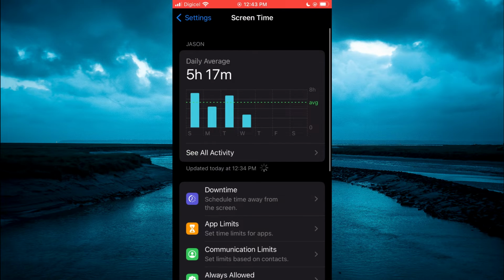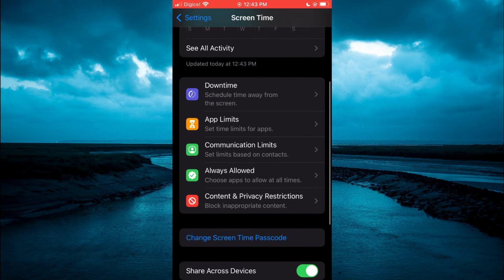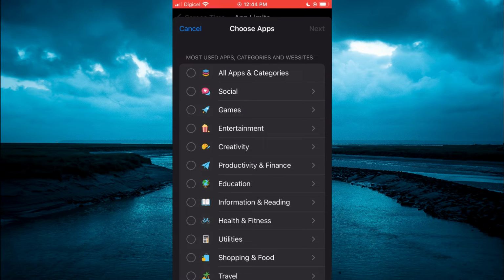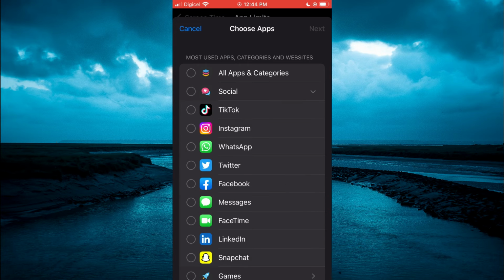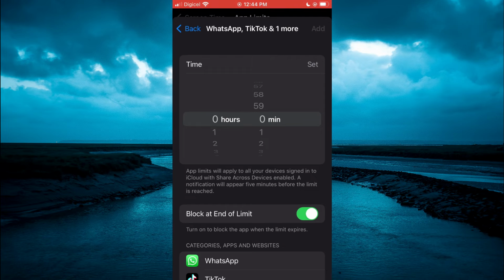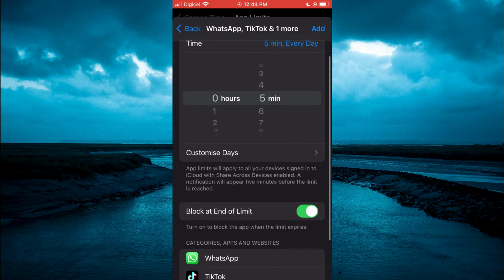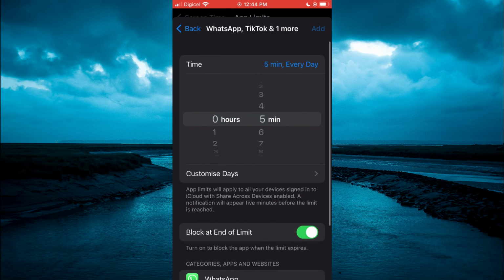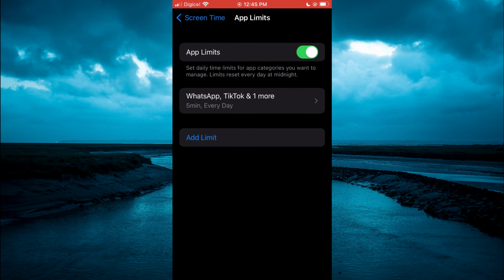HOW TO RESTRICT SOCIAL MEDIA ON IPHONE 2024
HOW TO RESTRICT SOCIAL MEDIA ON IPHONE,how to block social media on iphone while studying,how to block social media on child's iphone